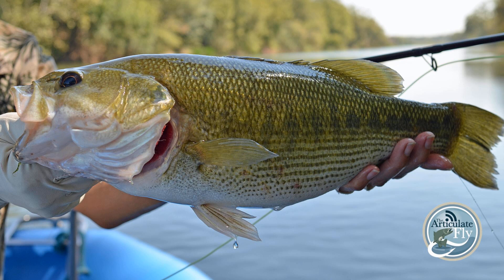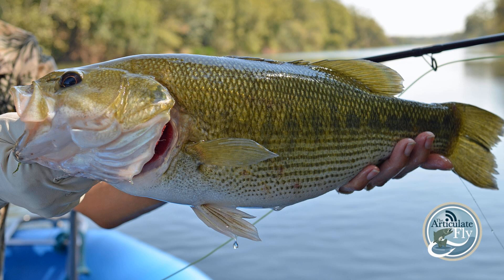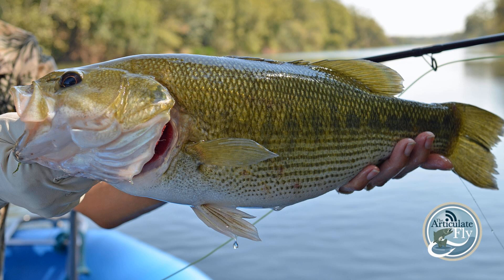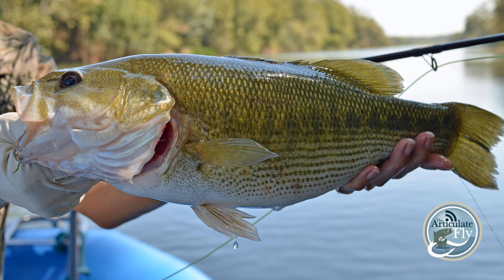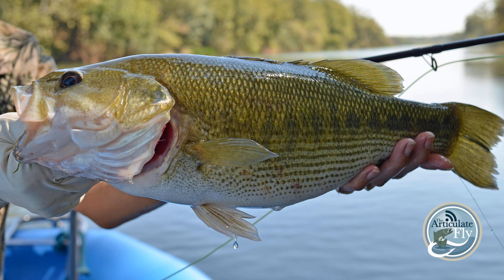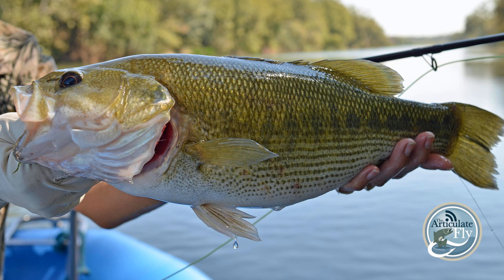S2, Ep 120: Texas Hill Country Fishing Report with Upstream on the Fly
Greg Welander of Upstream on the Fly updates us on late September conditions in Texas’ Hill Country.

 If you missed our full length interview with Greg, you can check it out here!